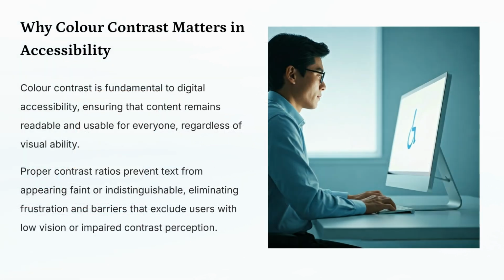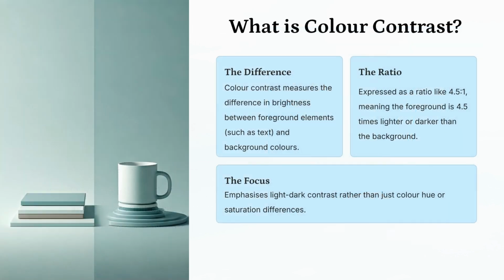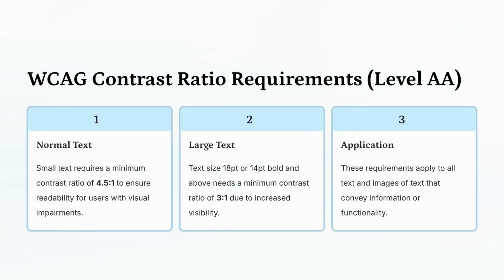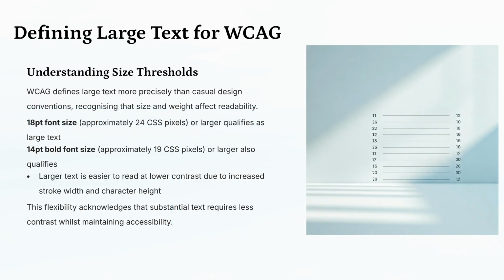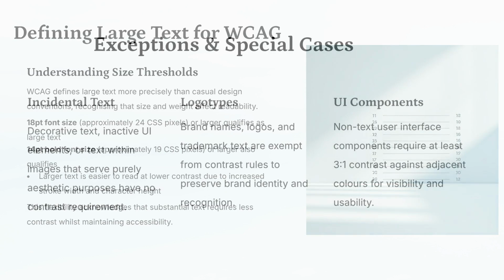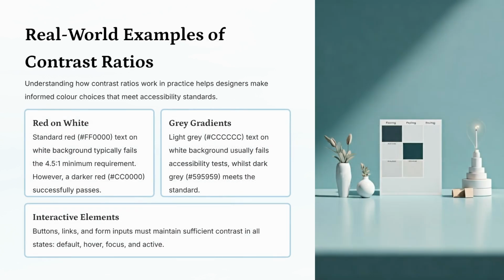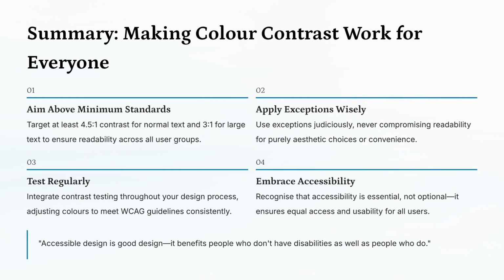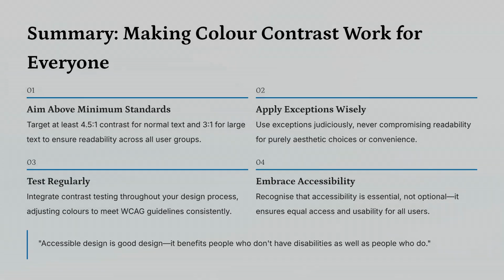Understanding Colour Contrast Requirements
Welcome to this video on Understanding Colour Contrast Requirements: WCAG Accessibility Explained.
In today's session, we take a deep dive into how colour contrast impacts digital accessibility and why it is essential for creating inclusive user experiences. You’ll learn what the WCAG standards say about colour contrast, how to ensure your designs meet compliance, and practical tips to make your website or app accessible to everyone, including users with visual impairments.

🔍 What you’ll learn in this video:
✔ What colour contrast means in accessibility
✔ WCAG 2.1 colour contrast requirements (AA & AAA levels)
✔ Common mistakes designers and developers make
✔ How to evaluate and fix contrast issues effectively
✔ Tools for testing colour contrast accurately

🛠 Helpful Tools Mentioned in the Video
Use these tools to check contrast values and meet WCAG accessibility standards:

💡 Ensuring proper colour contrast not only improves accessibility but also enhances readability, usability, and the overall user experience.